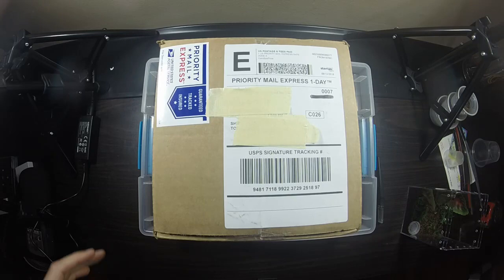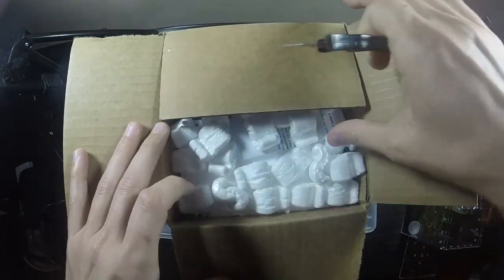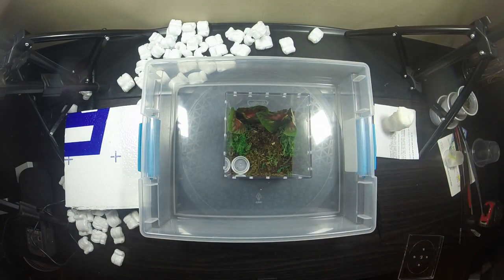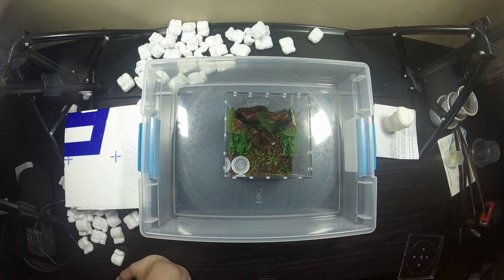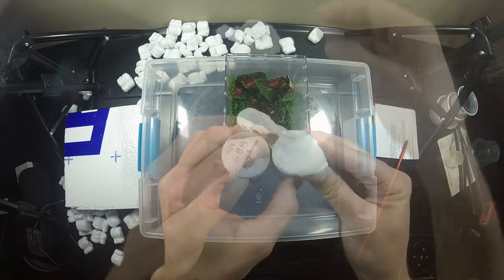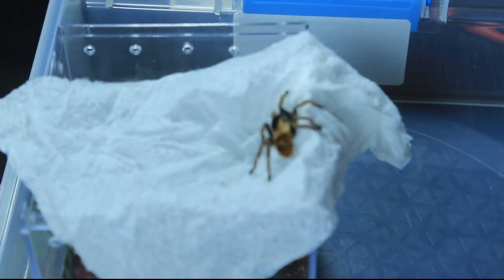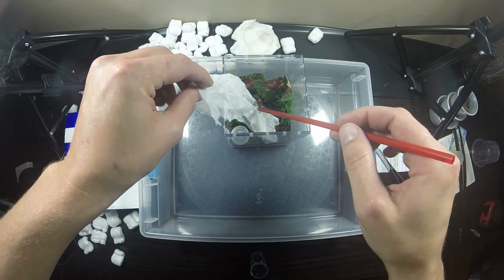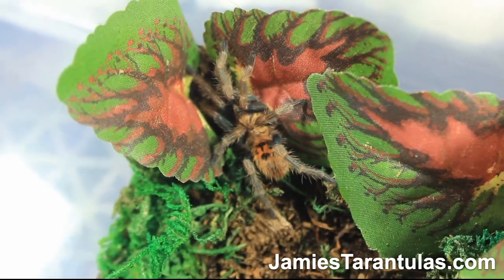Unboxing A Green Bottle Blue Tarantula! - Jamie's Tarantulas Review [Ep:9]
I got one of the most beautiful tarantulas (according to me) from JamiesTarantulas.com - A green bottle blue (GBB) - Chromatopelma Cyaneopubescens tarantula!

I am also happy with the packing and the shipment and would use Jamie's in the future.